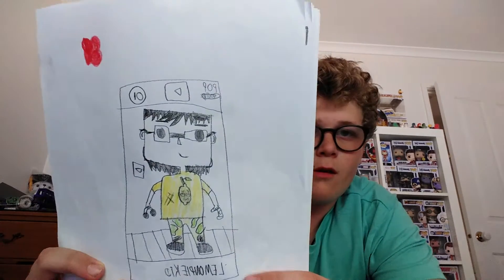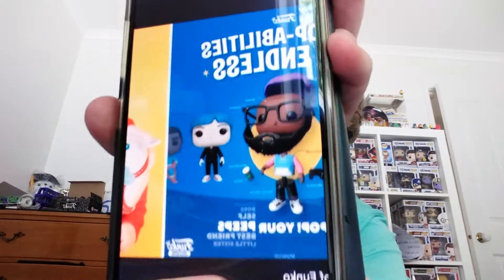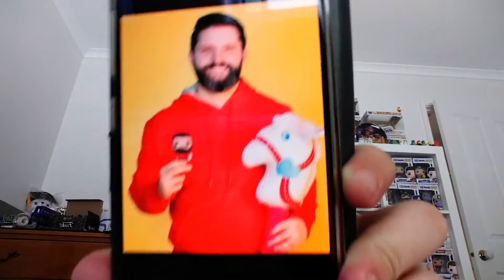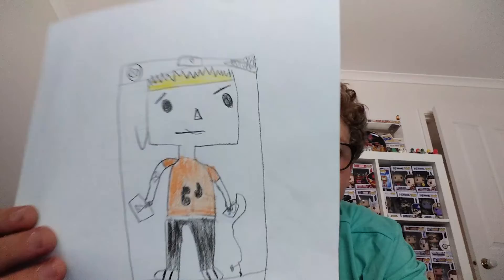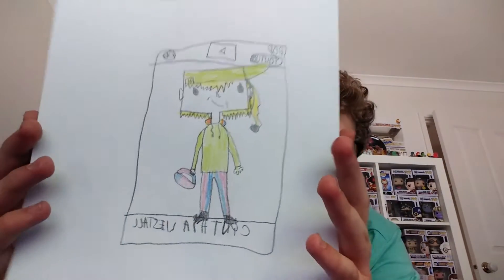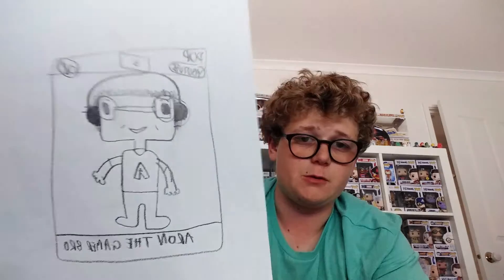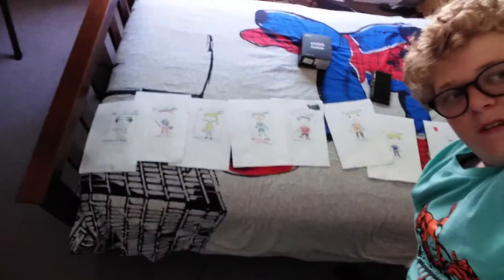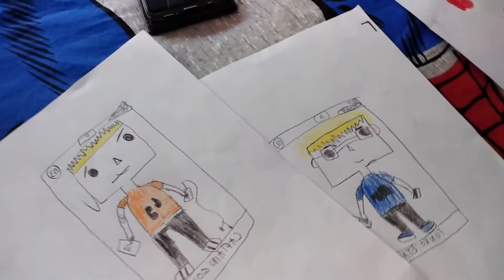Showing Pop Drawings/concepts Of Some YouTubers That I Know the video is sponsored by Lemonpiekid